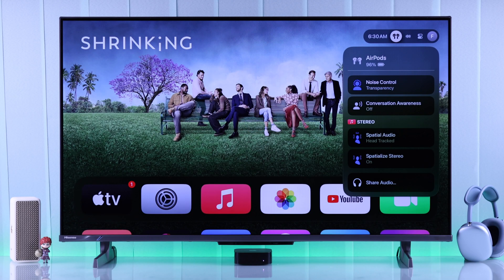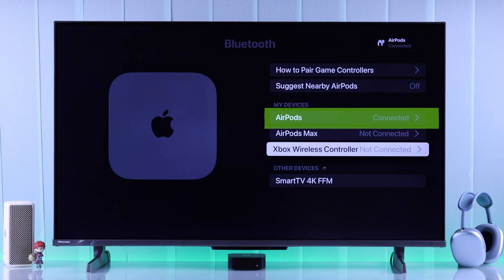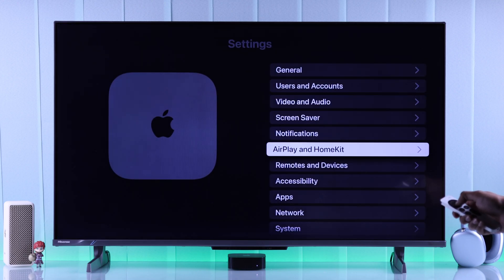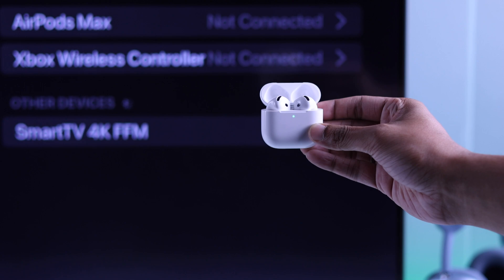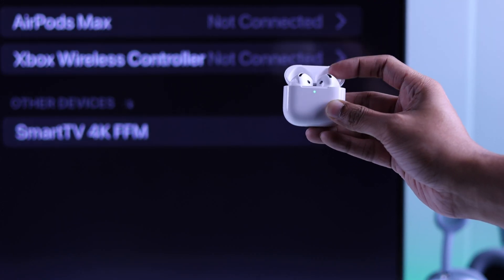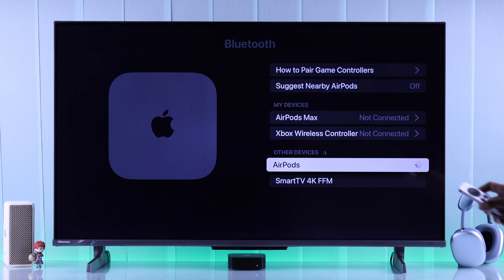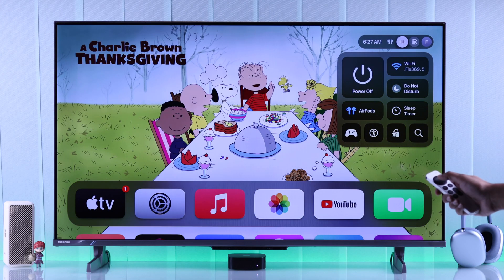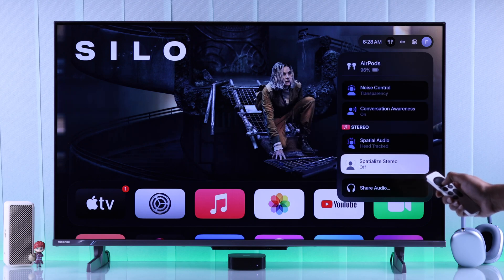AirPods 4 ANC: How To Connect to Apple TV 4K!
Need help to connect your new AirPods 4 ANC to Apple TV 4K (tvOS 18) for the first time? Can’t find a way to access AirPods 4 features like Noise Canceling, Spatial Audio, and More on your Apple TV with tvOS 18, including 1st, 2nd, and 3rd Generation after pairing? Fret not, you’ve come to the right video.

The Fix369 Team brought you a 3-step beginner's guide to pair and sync AirPods 4 to Apple TV 4K. We will also show you how to use AirPods 4's special features on Apple TV, like Noice Control (ANC/Transparency Mode), Spatial Audio, Specialize Stereo, etc.

0:00 Intro: Use AirPods 4 ANC with Apple TV 4K
0:14 Step 1: Enable Bluetooth on Apple TV
0:29 Step 2: AirPods 4 Bluetooth Mode
0:47 Step 3: Connect AirPods 4 to Apple TV 4K
0:59 Change AirPods 4 Features on Apple TV 4K